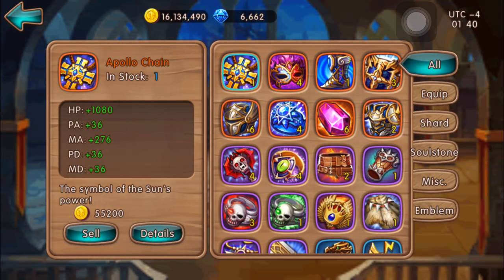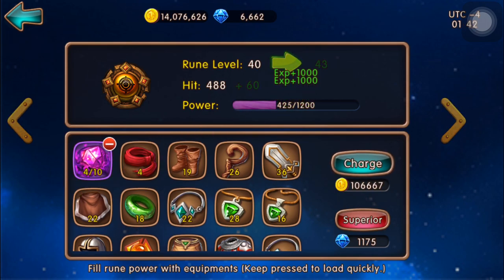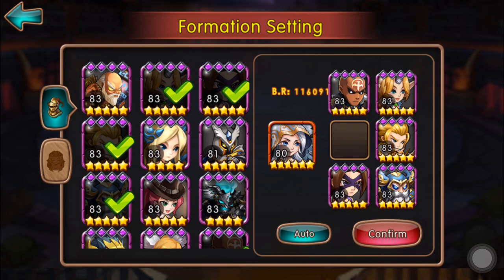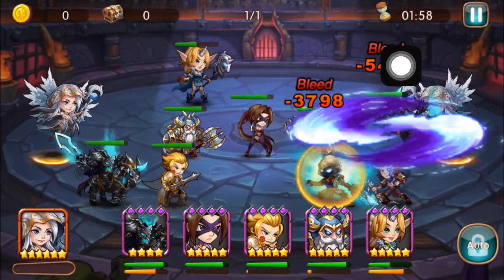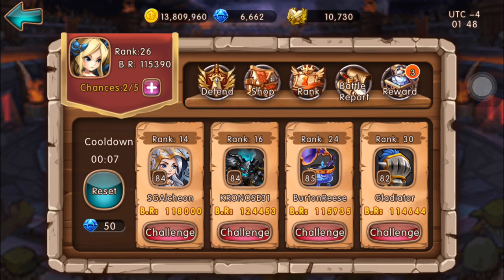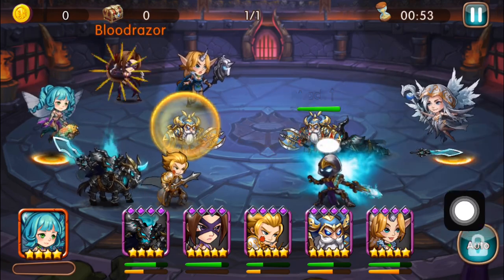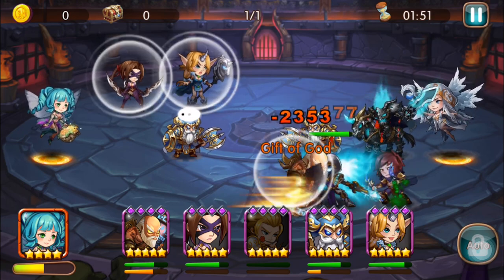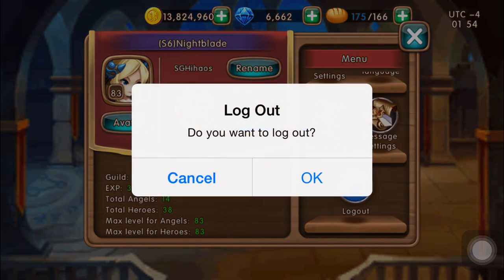LOA- FR S2EP7 // PWR UP HEADLESS + Arena Battles!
What's in this video:
Powering up my Headless Horse man.
Fighting in the arena with my main team.

// Let us build a great LOA - FR community!

// I am a huge mobile gaming enthusiast who enjoys playing mobile game! I love the gameplay of LOA and I hope you'll enjoy the game as much as myself!

// IGN: SGHihaos
Server: Nightblade (S6)

S6 FACEBOOK GROUP [League of Angels Fire Raiders -S6 Nightblade]